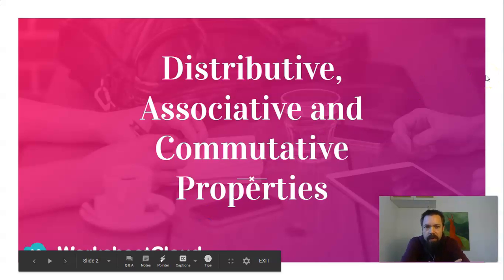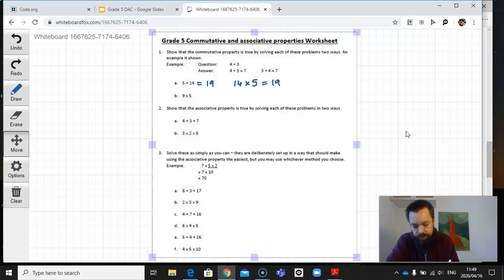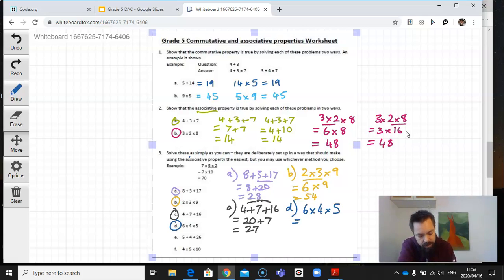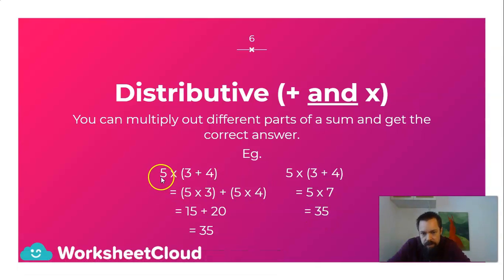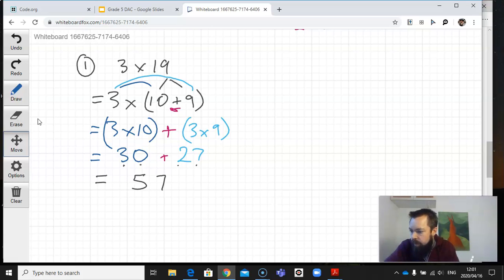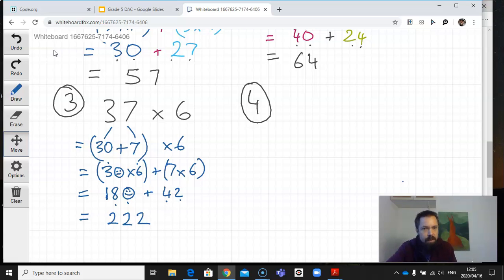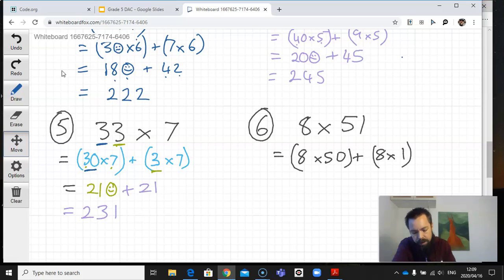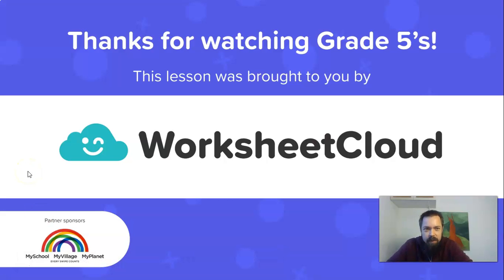Grade 5 - Mathematics - Distributive, Commutative and Associative Properties / WorksheetCloud Video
In this Grade 5 Mathematics video lesson we will be teaching you about Distributive, Commutative and Associative Properties.